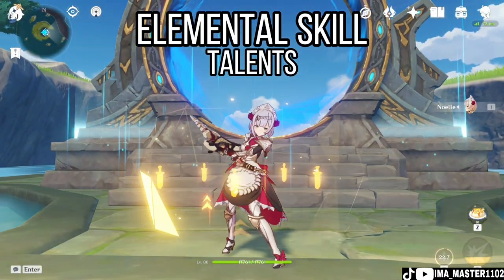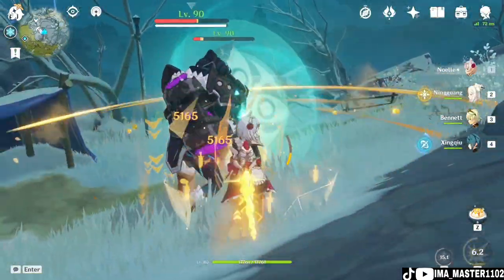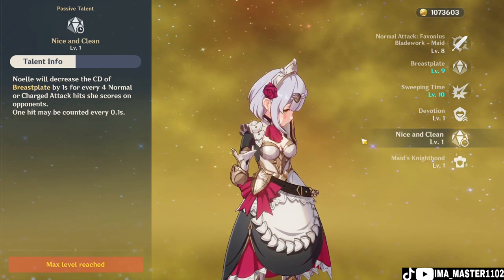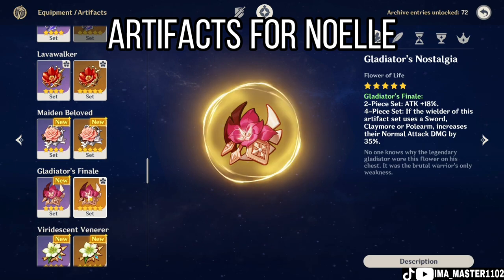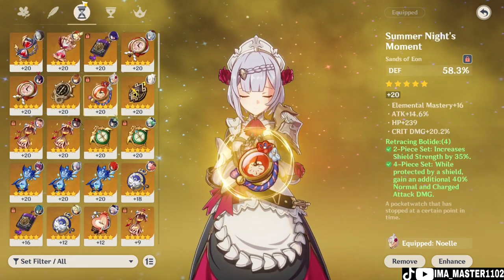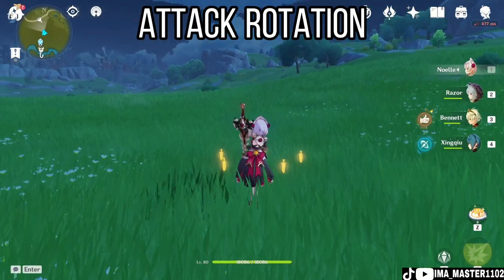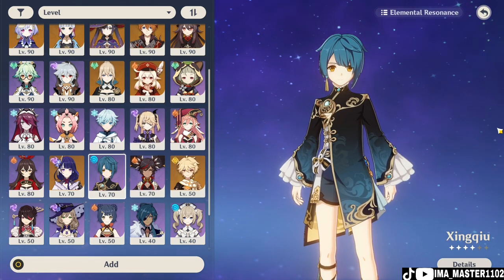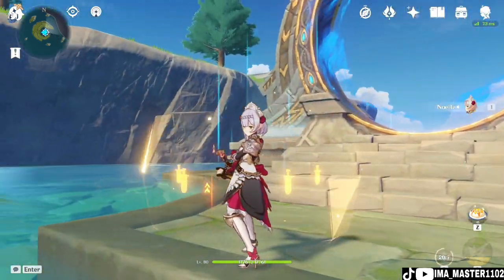4⭐ Noelle Is All In One DPS!!!, Build Guide And Team Comp | With Time Stamps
Noelle is 4 star character that has the geo element and you can get her when you're able to wish in her banner (if it's your first time playing the game). Noelle is a good DPS for f2p players and deals huge dmg as well she can create a shield and she can heal your characters and including Noelle and not only that she can deal big dmg as well

I also compare some weapons on characters and other stuff that can help you

Tiktok Account (Random Moments While I Was Doing This Recordings)

FB Page (Still Currently In Development)

Discord Server (Still In Development)

Time Stamps
0:00 | Intro
0:14 | Things Noelle Can Do
0:28 | Talents
3:10 | Best Weapons
4:11 | Best Artifacts
5:21 | Main Stats For The Artifacts
5:46 | Constellations of Noelle
7:00 | Attack Rottation For Noelle
7:27 | Team Comp For Noelle
8:16 | Using The Team Comp
9:02 | Outro

Animal Crossing - Go K. K. Rider! [Eurobeat Remix]